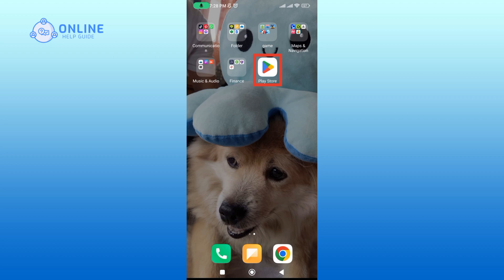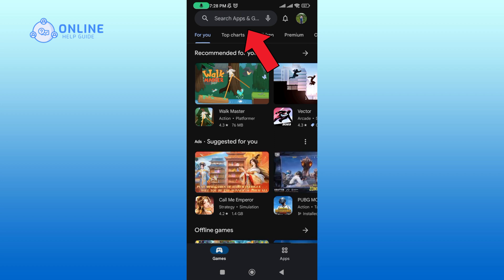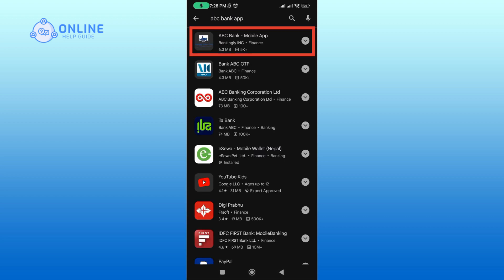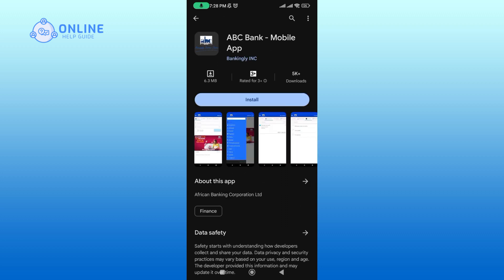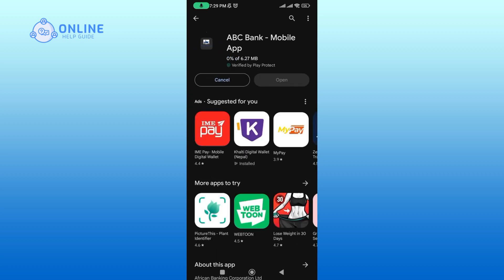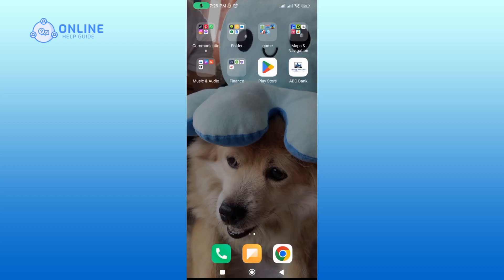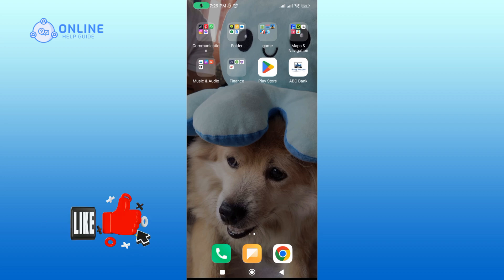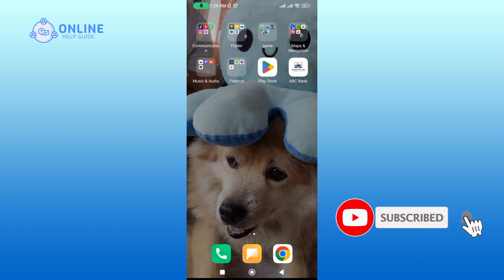ABC Bank App Install: How to Download the ABC Bank App?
Chapters
00:00:00 Intro
00:00:16 Download the ABC Bank App
00:01:00 Outro